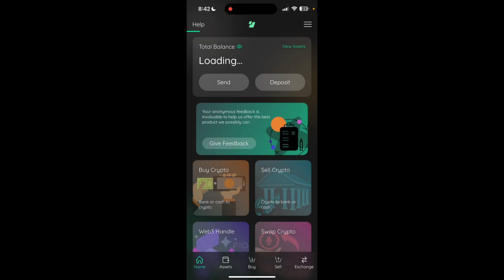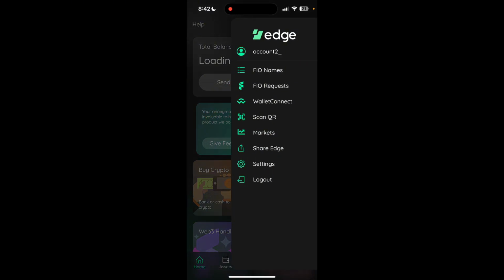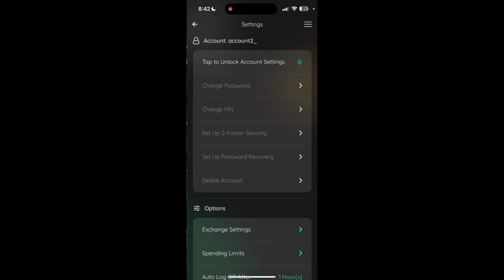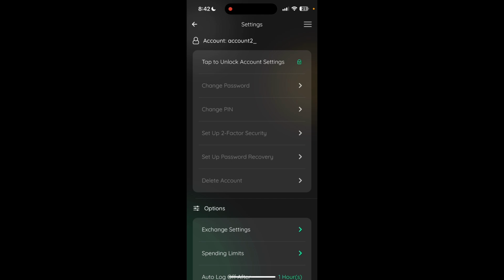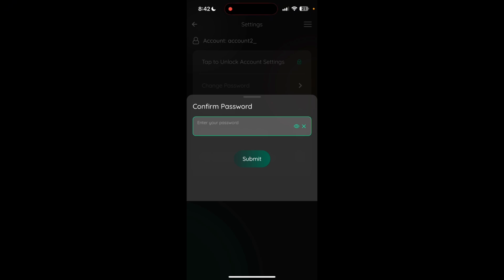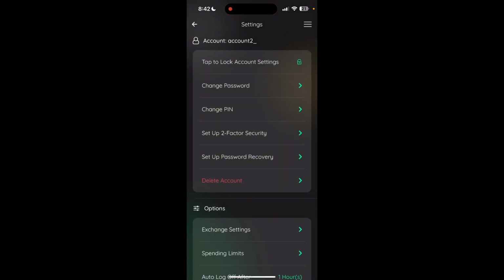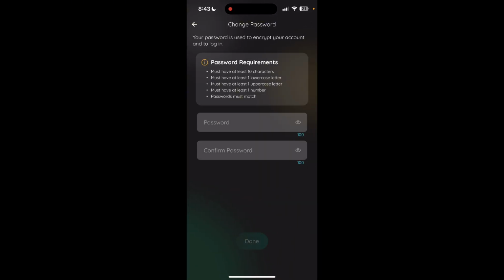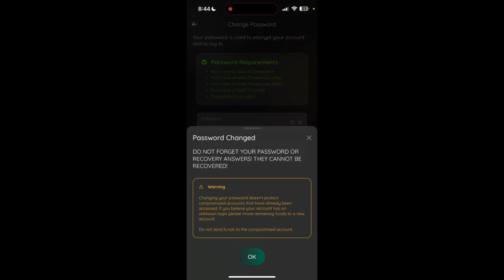How to Change Your Password in Edge Crypto 2024?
Need to update your password for your Edge Crypto account? This video provides a straightforward, step-by-step guide on how to change your password in the Edge Crypto wallet. Ensure your account’s security by following these easy instructions to update your credentials.